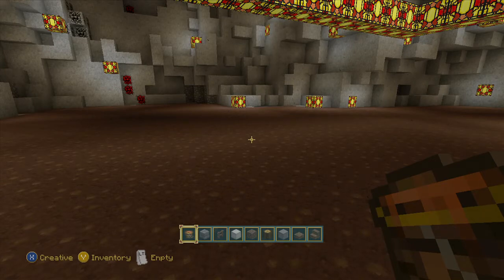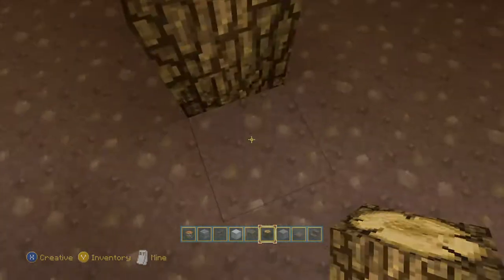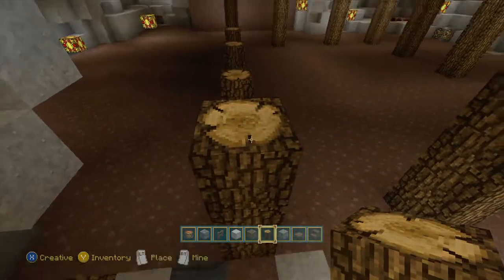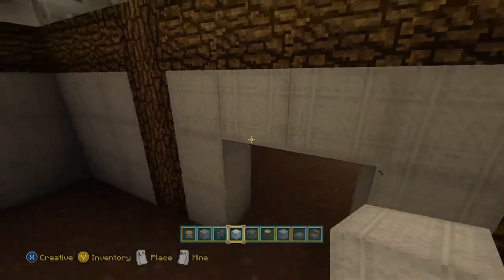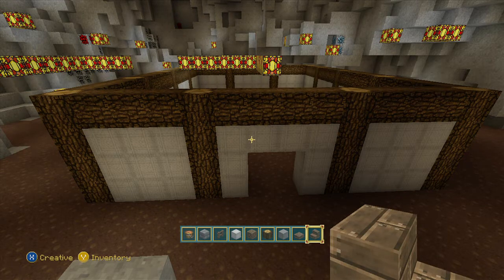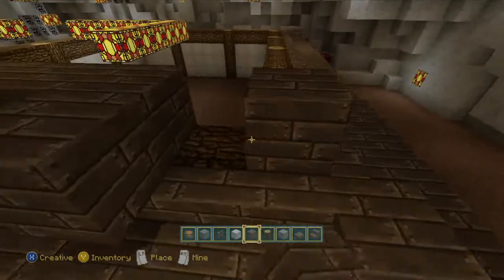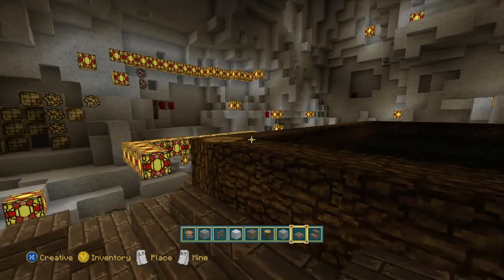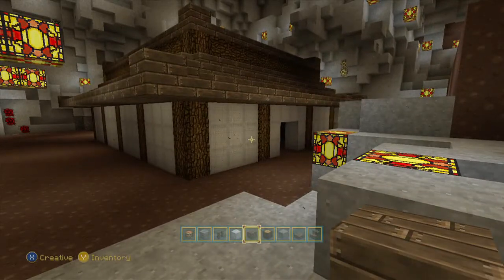Minecraft with Axle the Demon Slayer Ep.2 Making a Japanese house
Axle the Demon Slayer
Share the video to all your friends!
Comment of what you guys and gals think of the video you just watched!
Please and thank you guys and gals!

Become a friend on my playstation account, and Xbox Live!
PSN-DemonAxle
Xbox Live-TribalHP2335